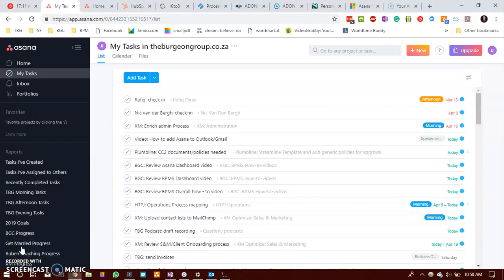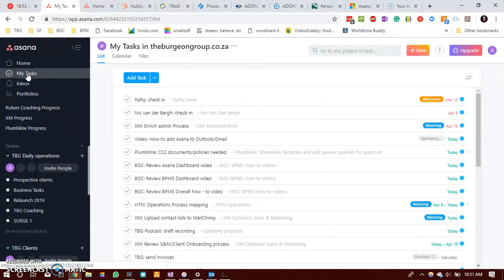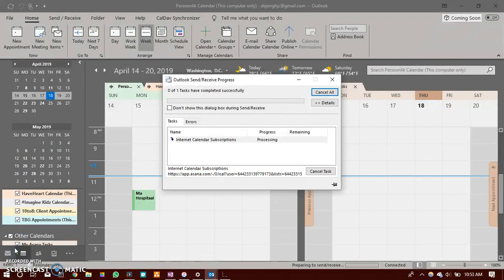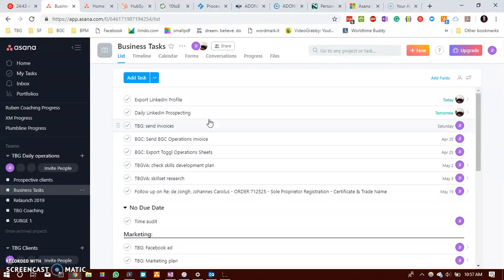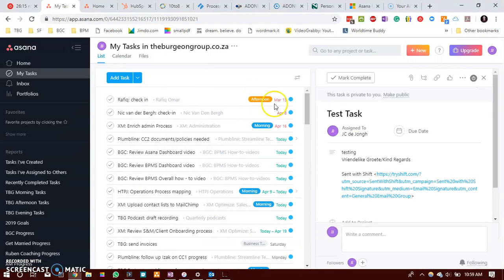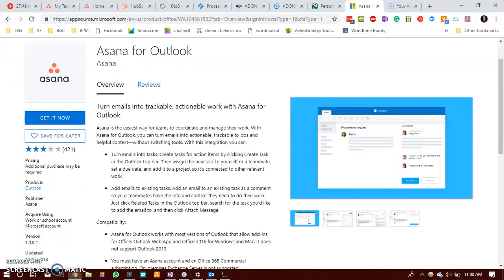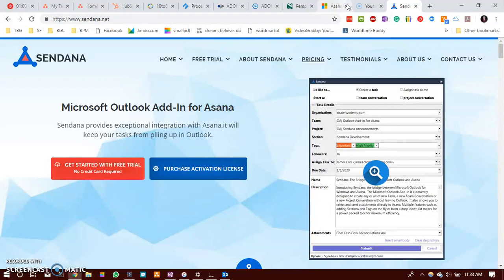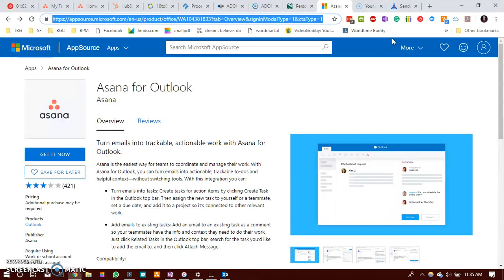How to integrate Asana & MS Outlook.com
This video showcases how to integrate Asana to MS Outlook.

This allows you to add your Asana tasks to your MS Outlook Calendar.

The only way you can add a task using Outlook is to install an add-in on Outlook.com (the online version of MS Outlook Desktop).

Unfortunately, it is no easy feat to find or install the Asana Add-in on the Outlook Desktop version.

Luckily there is a workout using a third party platform called I cannot vouch for it but come across it during efforts to install an Asana add-in in Outlook's Desktop Version.

For more videos and how-to's, please visit my resource